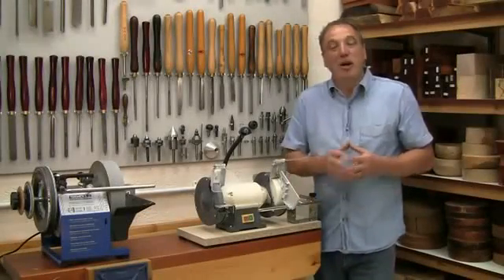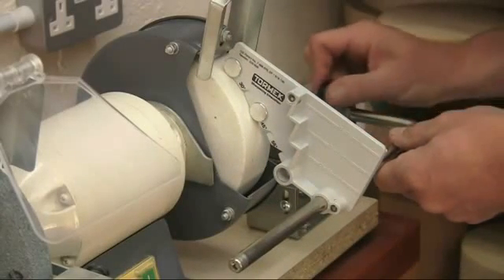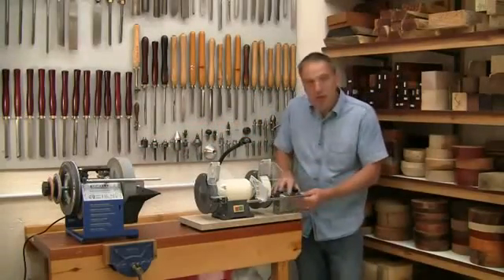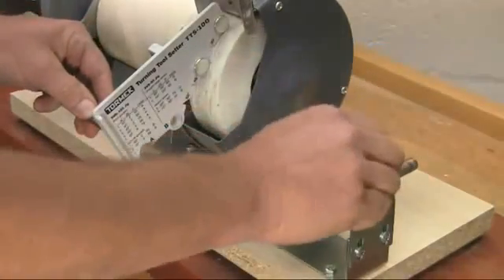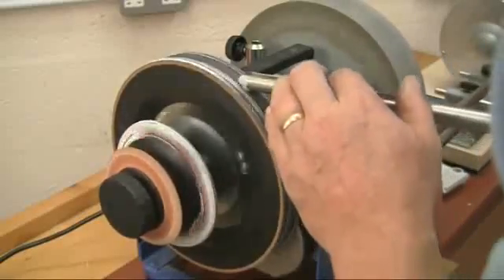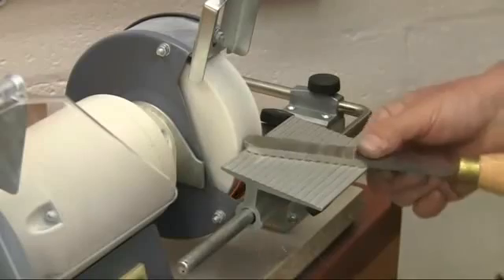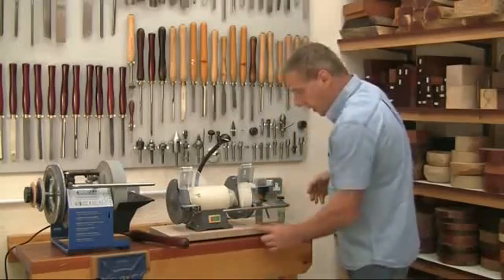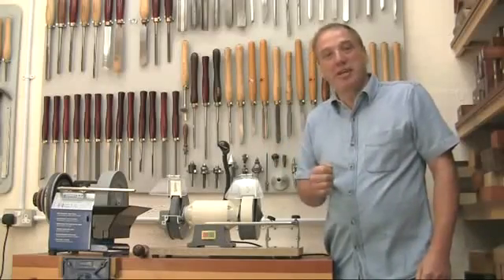Kit ascutire Tormek pentru polizoare de banc, BGM-100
Kitul Tormek BGM-100 include tot ce aveti nevoie pentru a putea folosi sistemul de ascutire patentat cu racire cu apa pe orice polizor de banc uzual.

Nu conteaza ce sistem de ascutire folositi, ce mai grea parte este in ascutire se redati exact forma si unghiul tesiturii. Acum Tormek oferta acest sisitem pentru a va permite sa faceti asta pe un polizor de banc normal fara racire cu apa.

De ce ar furniza Tormek un astfel de kit?

Credem ca sistemele Tormek sunt superioare si por ascutii aproape toate sculele din atelierul dumneavoastra. Nu  este insa un secret
daca se vorbeste de daltile de strunjire in lemn formare initiala a acestora poate fii factuta mai rapid pe un polizor de banc normal.

Mai stim ca unii strungari in lemn dedicati produselor noastre au si un polizor de banc pe care il folosesc la formarea bruta a sculelor. Este insa dificil sa controlati precis de mana un astfel de proces si uneori se indeparteaza mai mult material decat trebuie.

Acum aveti posibilitatea sa utilizati atasamentele precise de la Tormek pe tot parcursul pricesului de ascutire putand face fomare rapida si apoi sa finisati si sa ascutiti, sa honuiti corect cu acelasi atasament.